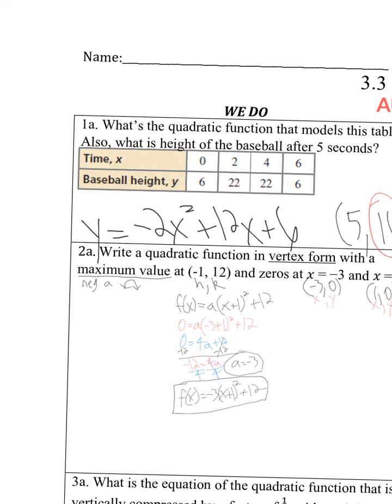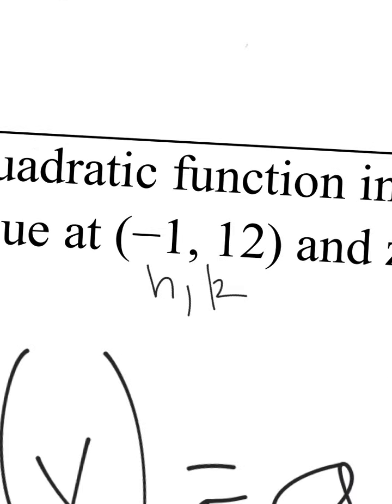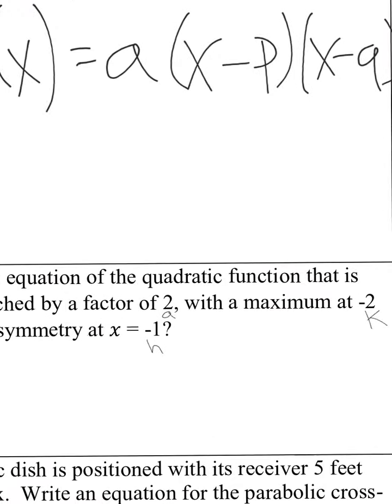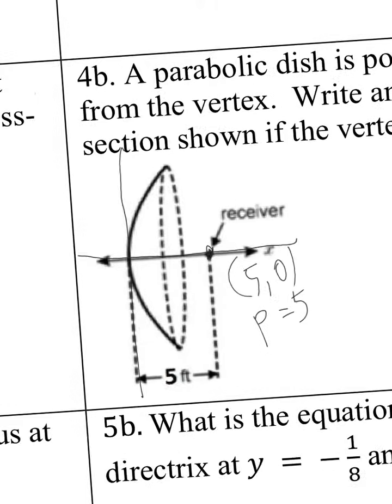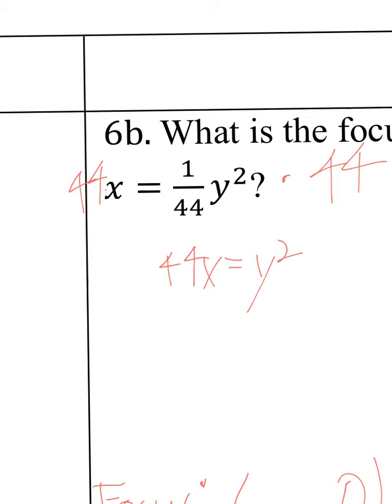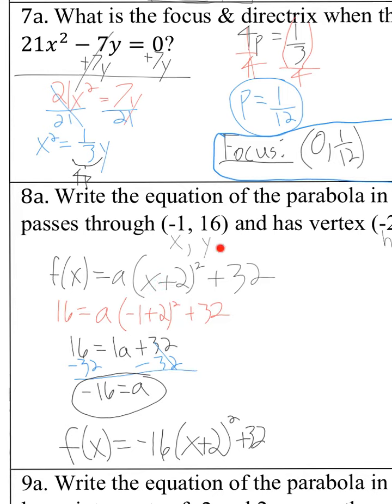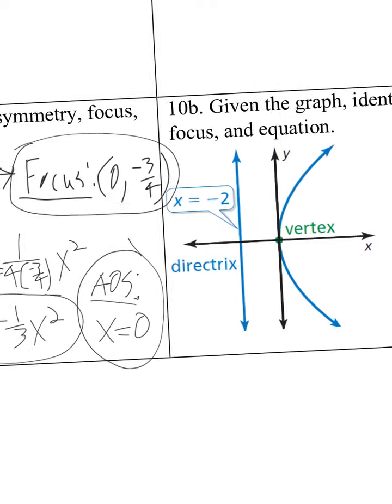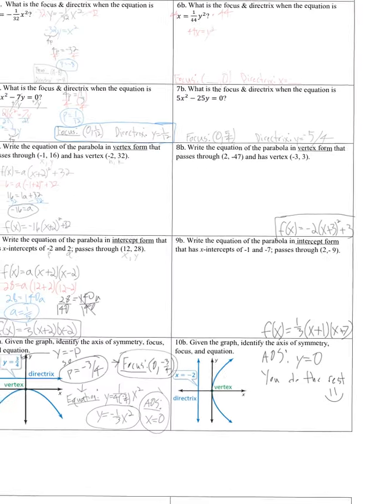Review | 3.3 & 3.4 | Algebra 2